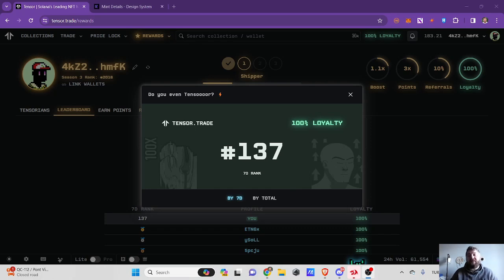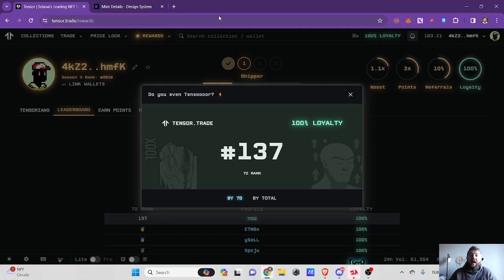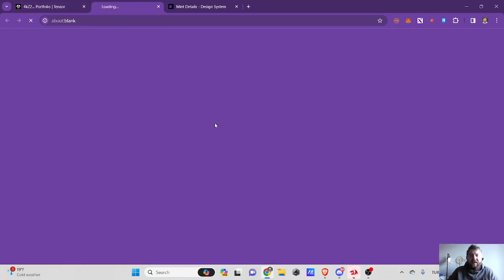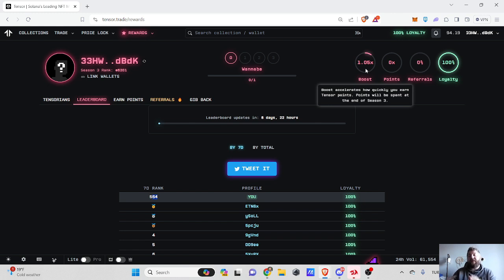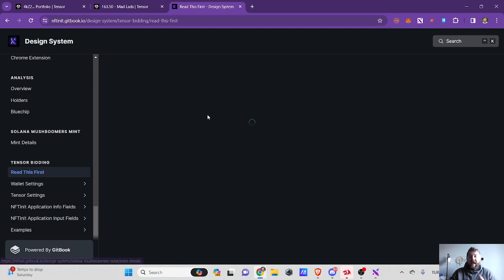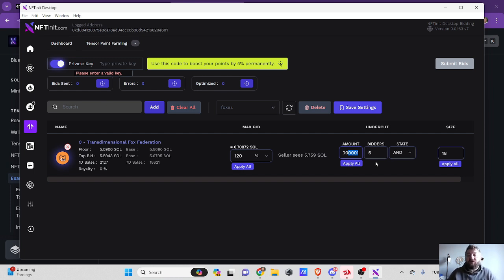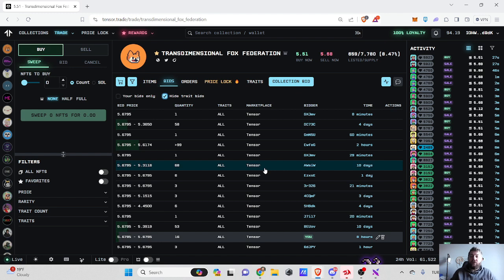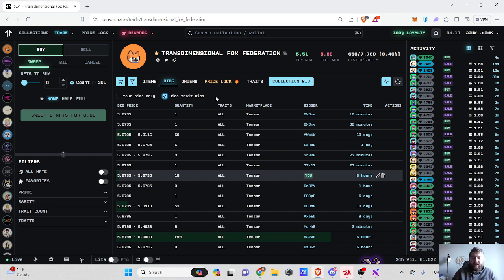Tensor Auto Bidding - Point Farming - (I got Rank 137 in my first week)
Another industry first feature, Fully Automated Tensor Bidding Bot is here.